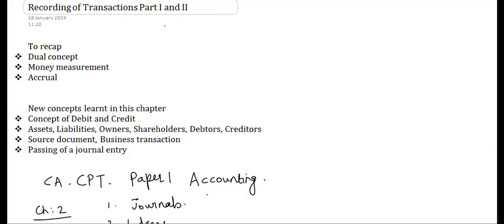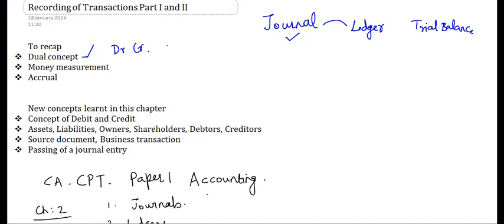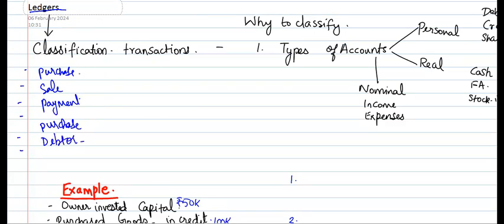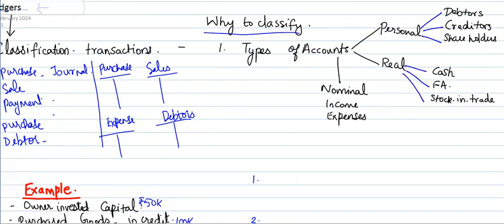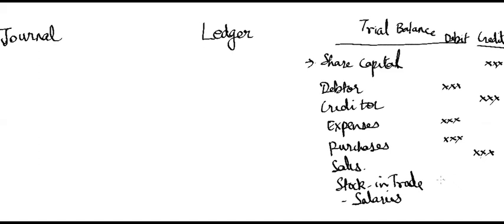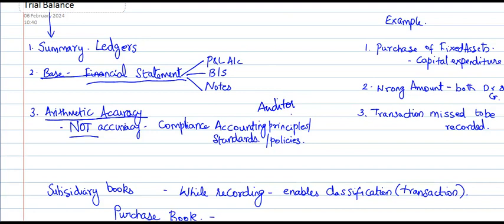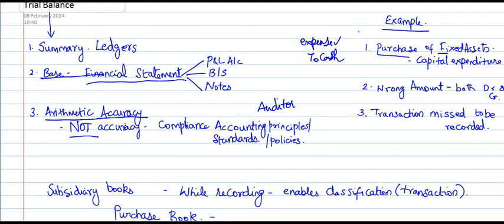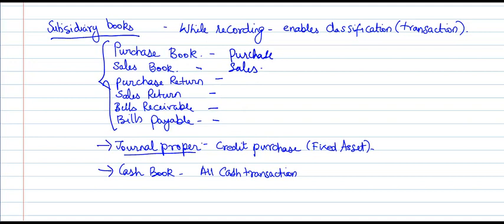Journey of financial transaction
In this video it is a detail on how a financial transaction travels across Journal, Ledger and Trial Balance.

Watch till the end and share your feedback/ queries in comments section below.

Thanks
CA Shrinidhi

00:00 Channel Intro
00:25 Recap concepts
03:27 Journalising of transaction
04:16 Ledgers
06:40 Why to classify?
07:46 Trial Balance (how does it look)
09:50 What is Trial Balance- Arithmetic accuracy
14:01 Subsidiary books
16:18 Outro